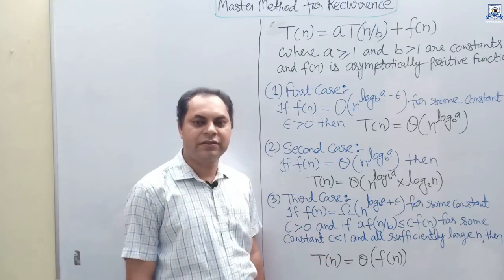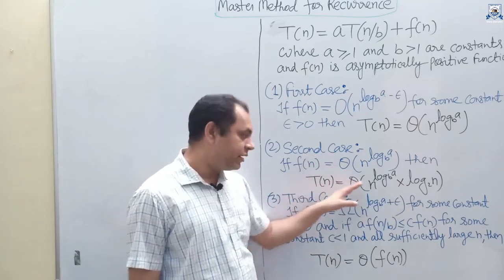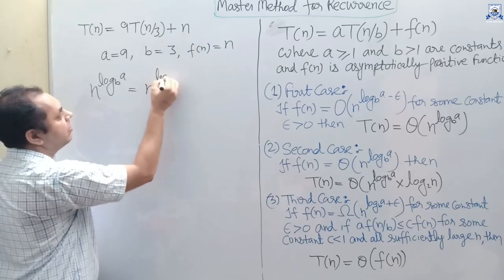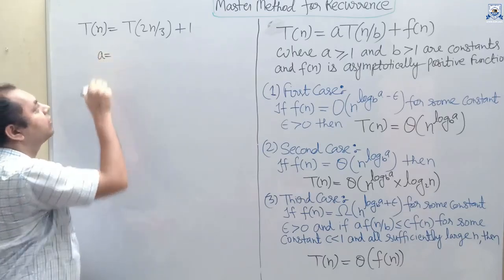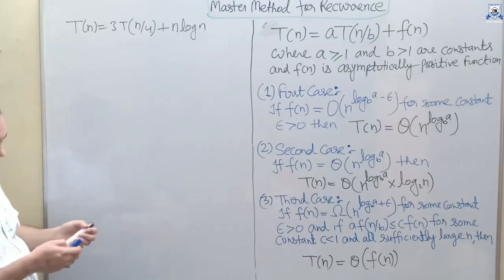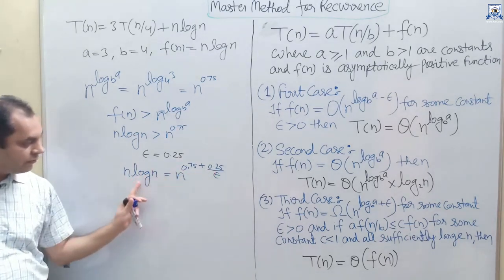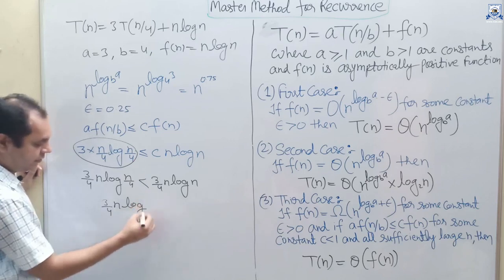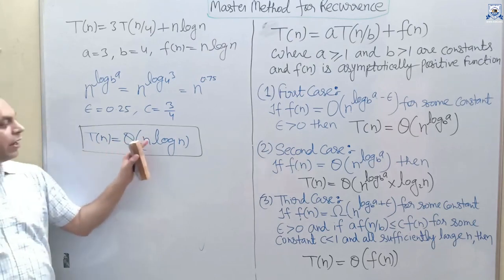L - 6 | Unit - 1 | Master Method | Design And Analysis of Algorithm